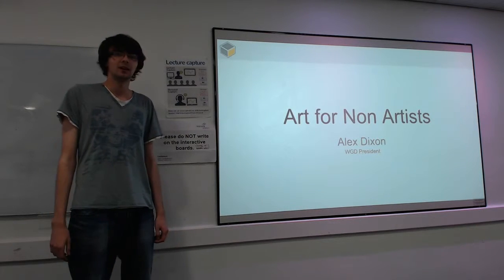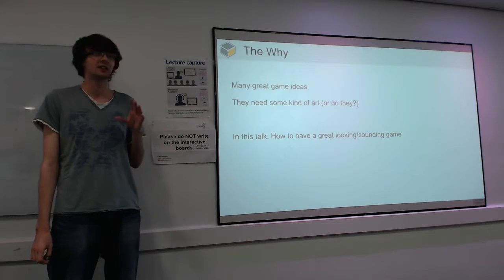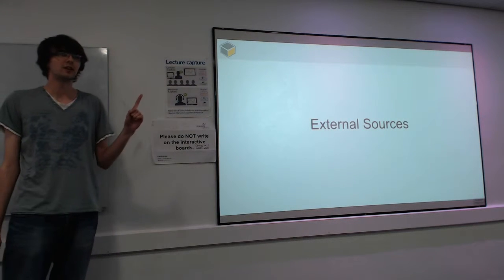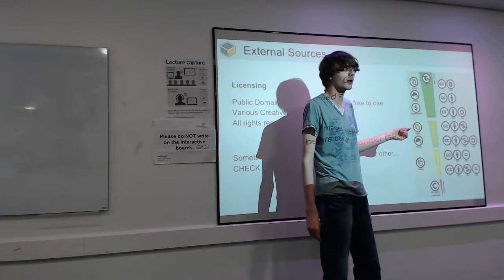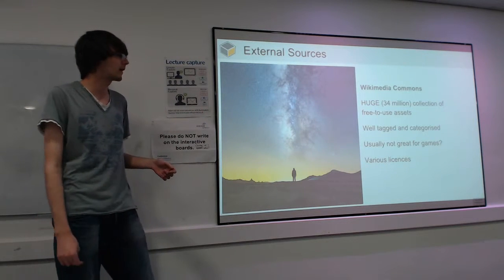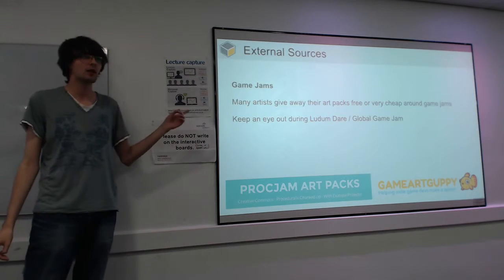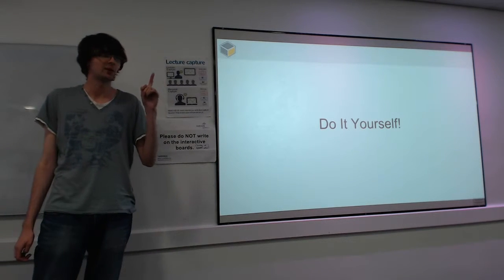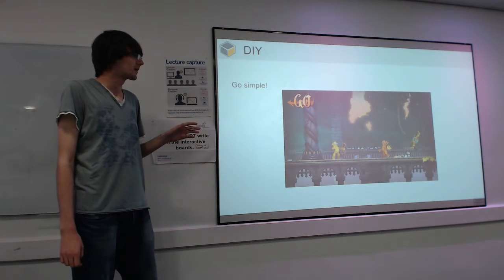Art for Non-Artists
Want to design games, but can't draw to save your life? This week, our president Alex Dixon will be taking us through various techniques for making your games look good, without artistic talent.